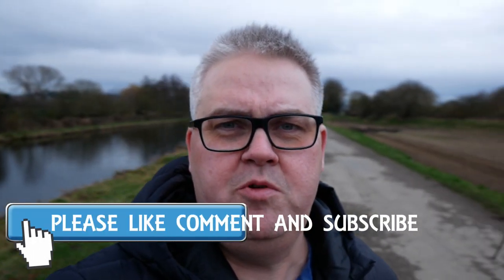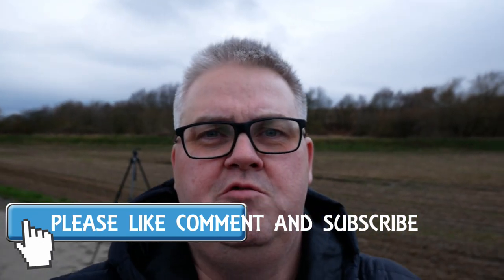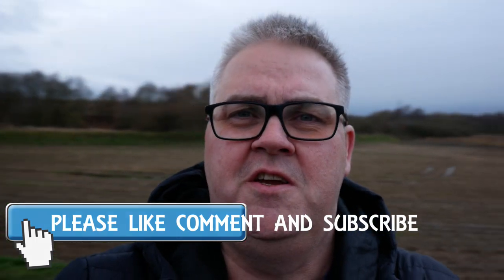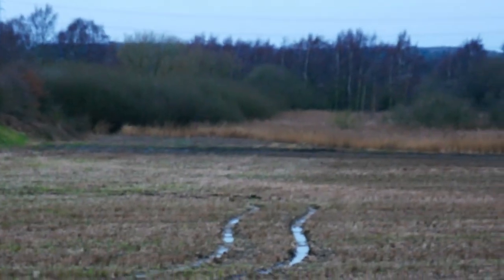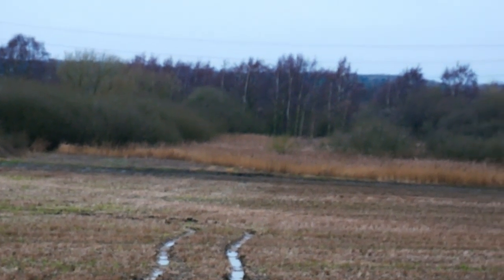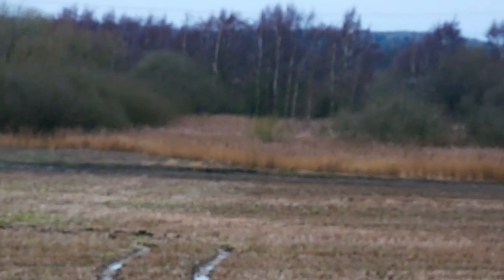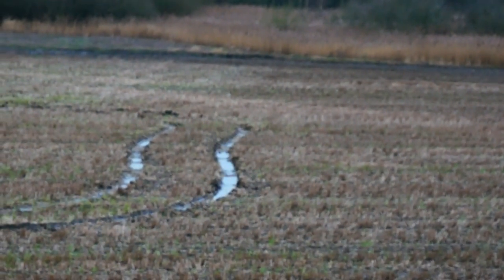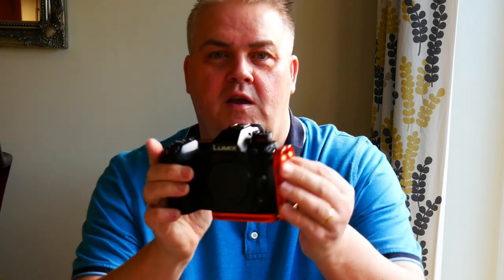My New Camera.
Join me in a little video about my new camera.

The reveal is near the end.

Video filmed on : Lumix G80

Stills Camera : ?